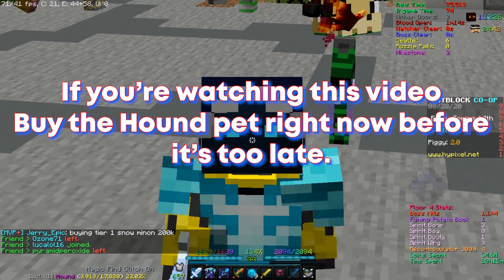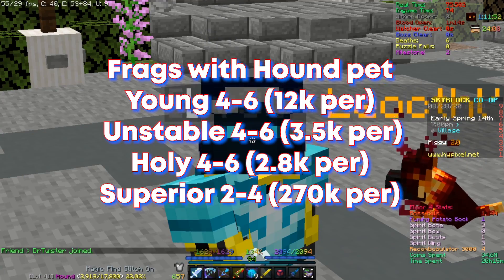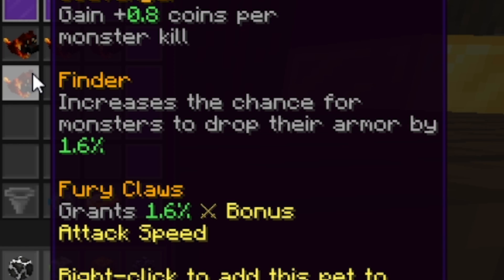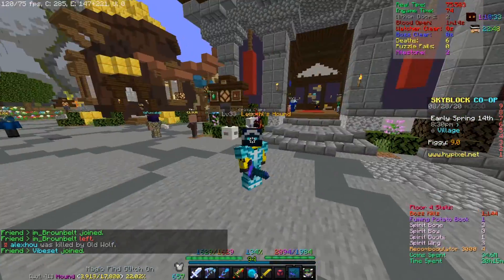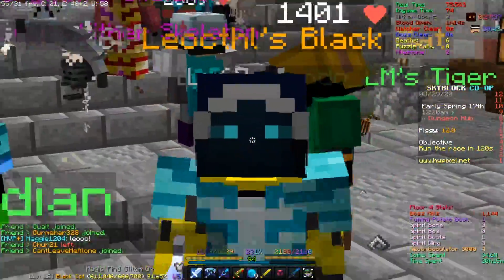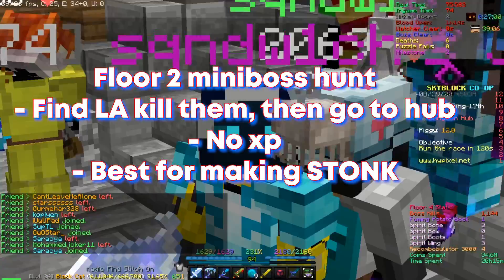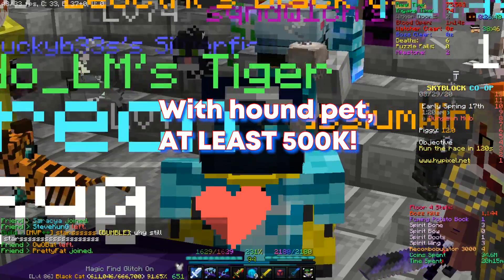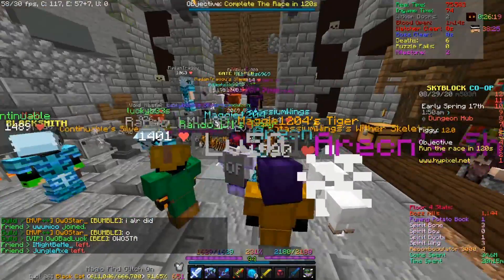This pet DOUBLES your profits in DUNGEONS! MORE FRAGS! | Hypixel Skyblock Dungeons - The Catacombs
Yup Hound pet is broken, with the hound pet. You can farm lost adventurers and make around ~10mil per hour or even more depends on your luck!

1k likes and I will 5-star silk-edge sword!